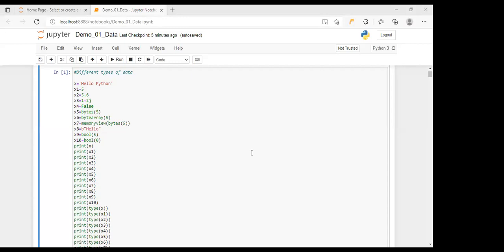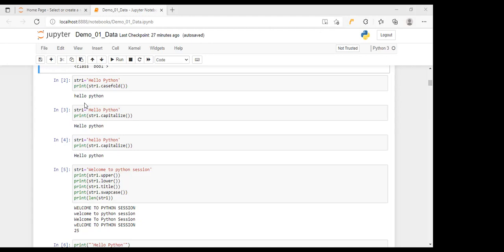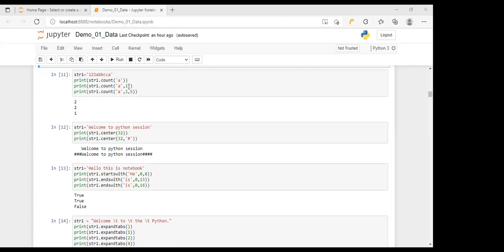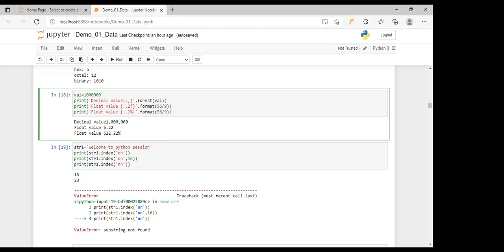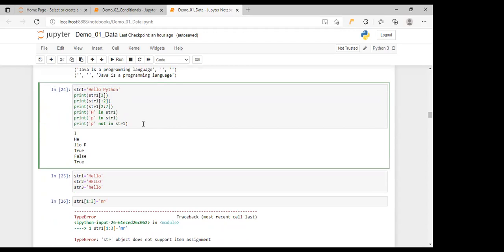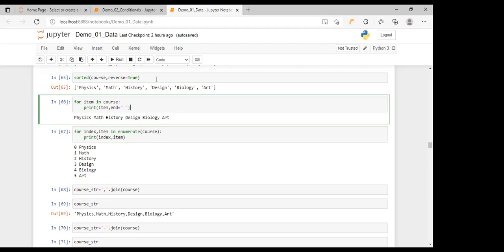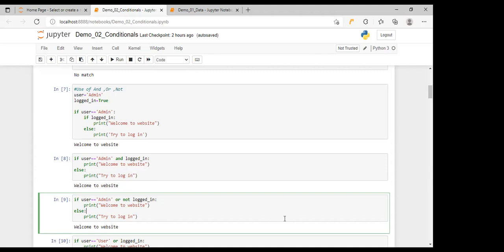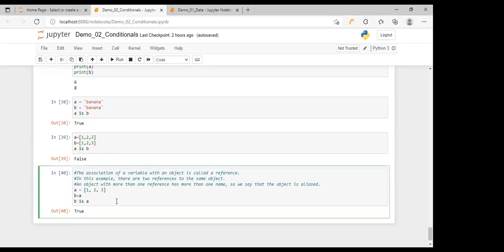Data Science Training 3 of Team 13 | PCS Global | as on 29th Sep 21